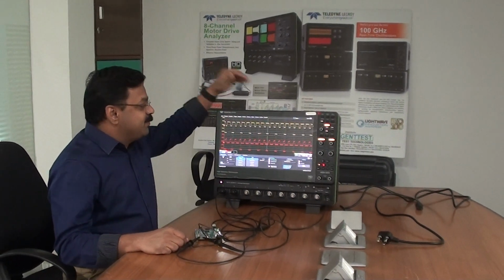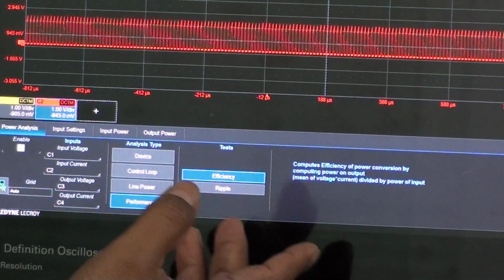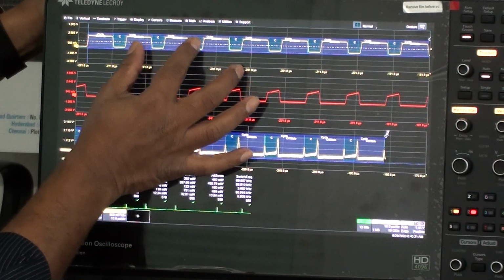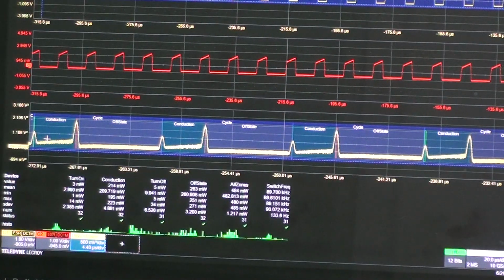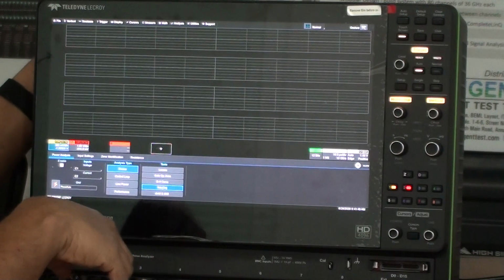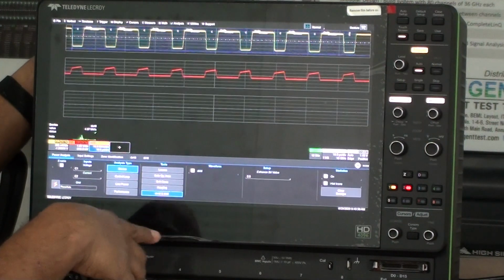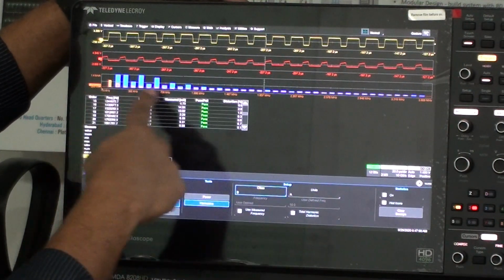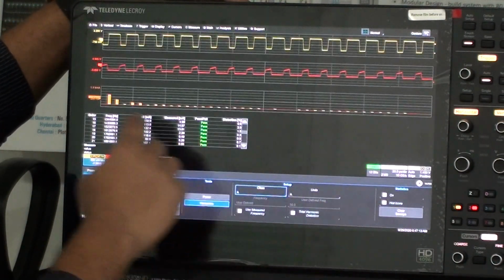Teledyne LeCroy Switching Power Analysis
Power Analyzer Package
Automatically and accurately analyze the performance of switched-mode power circuits

Key Features

Automatic switching device measurements
Color coded overlay to identify power losses
Control loop and time domain response analysis
Setup tools reduce sources of measurement error
B-H Curve shows magnetic device saturation